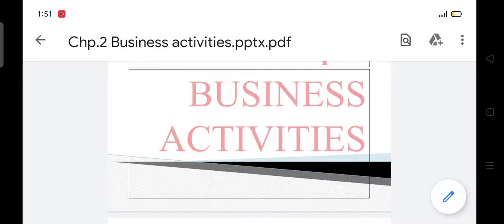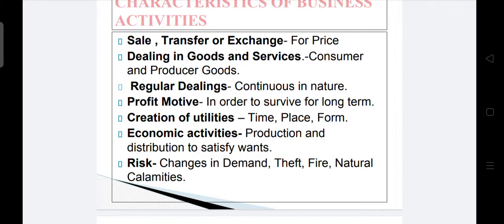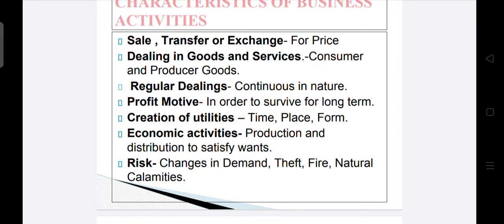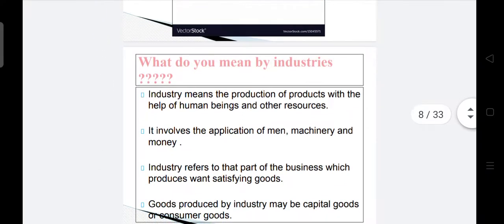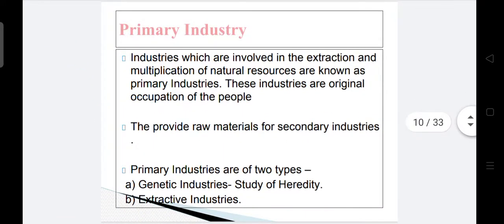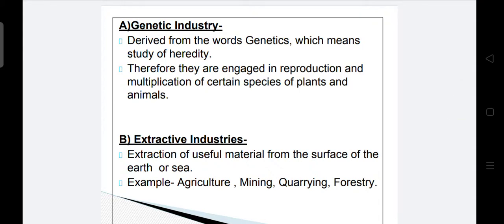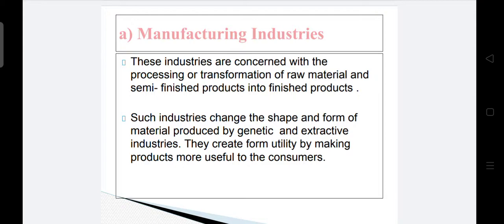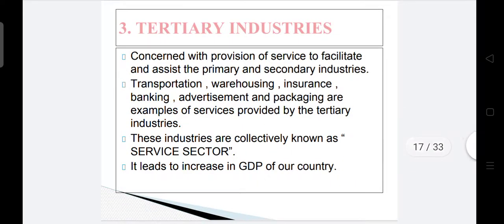business activities part 1 in English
friends plz support me ✨